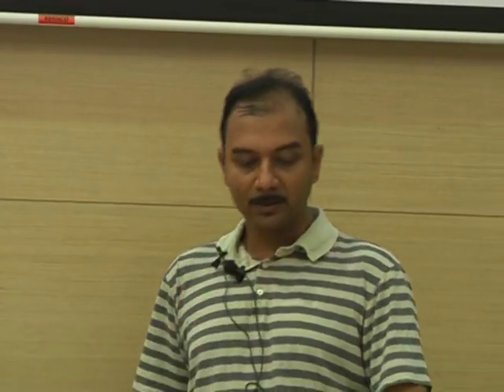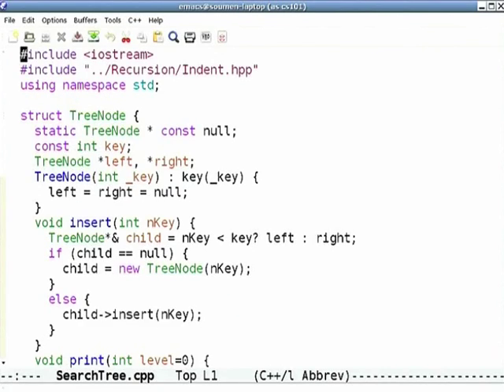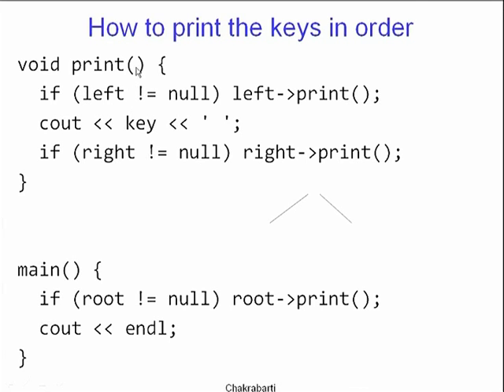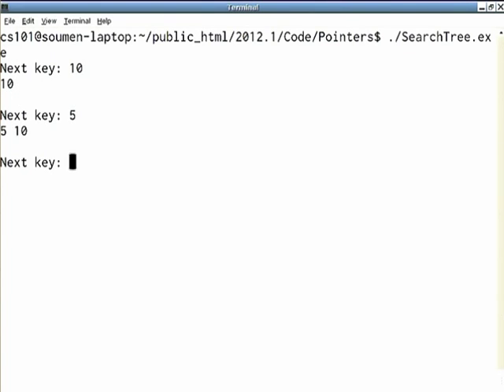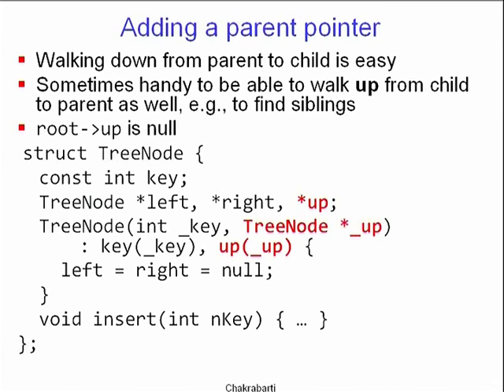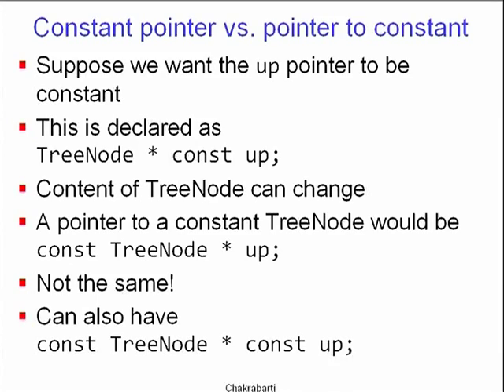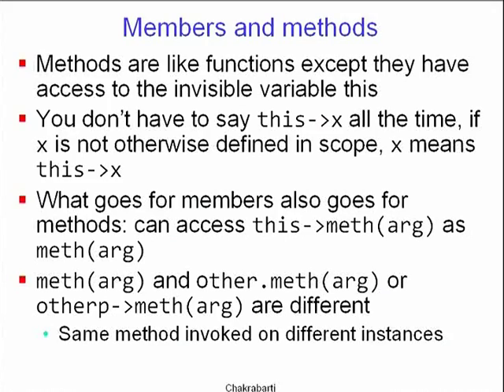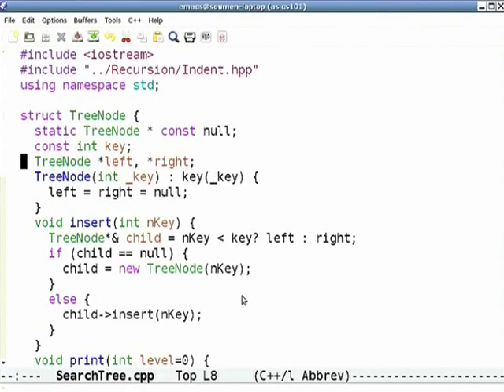CS101 L13C Objects and Pointers